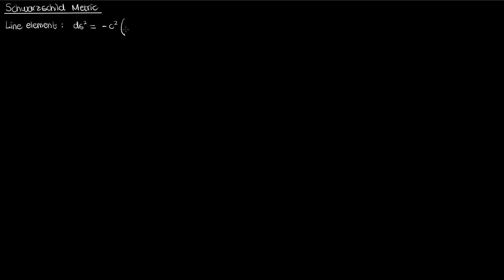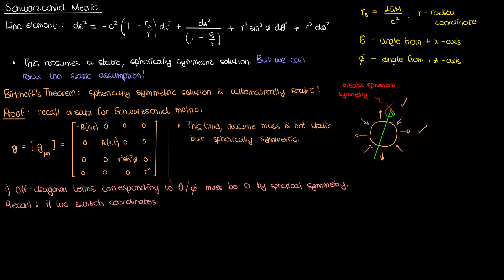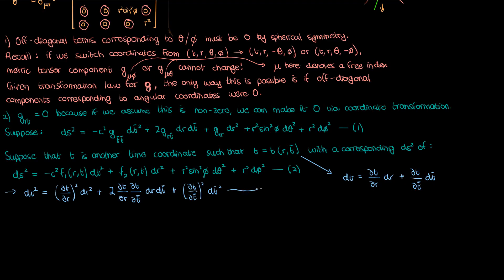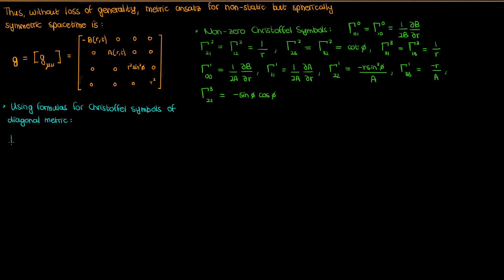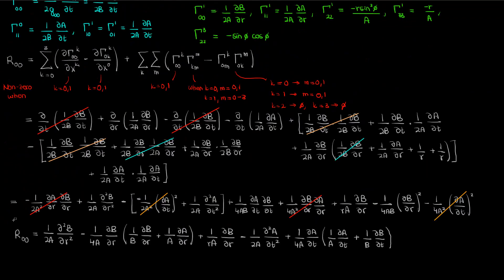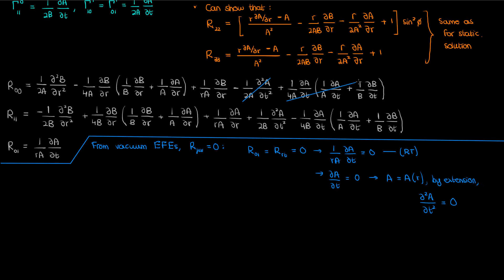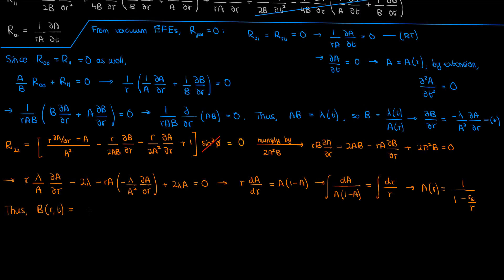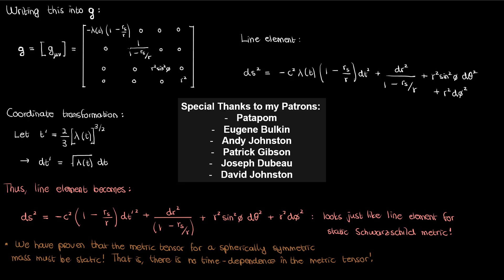Birkhoff's Theorem and Proof | General Relativity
This video proves Birkhoff's Theorem, which states that a spherically symmetric solution to the vacuum Einsteinfieldequations must necessarily be static. Intuitively, this means that even if our central mass M were radially expanding/contracting with time, the spacetime surface outside that mass will be unchanged.

Special thanks to my Patrons:
Patapom
Eugene Bulkin
Andy Johnston
Patrick Gibson
Joseph Dubeau
David Johnston